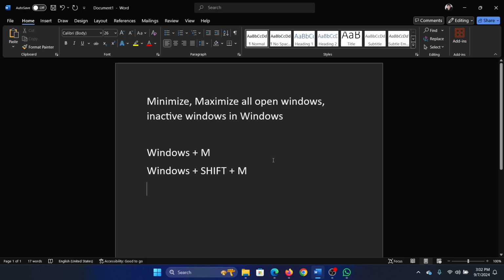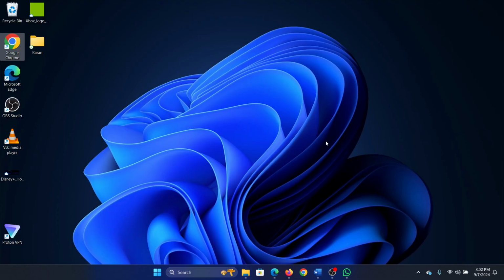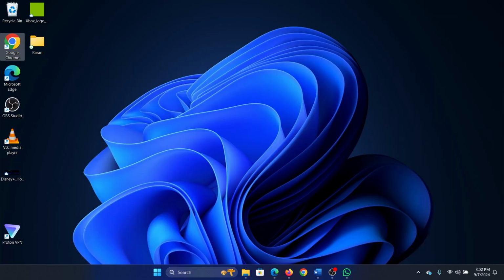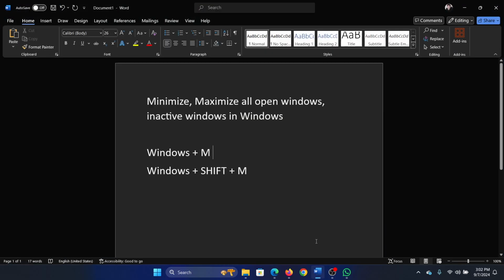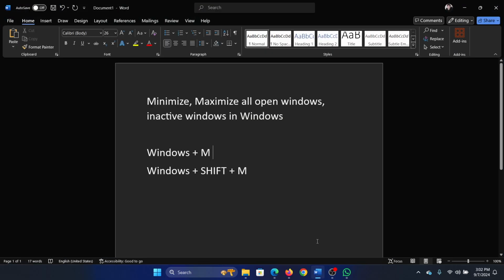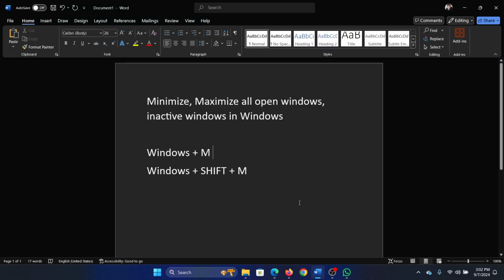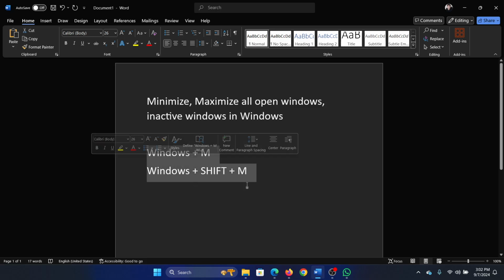How to Minimize, Maximize All Open Windows, Inactive Windows in Windows 11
Video Title: How to Minimize, Maximize All Open Windows, Inactive Windows in Windows 11

If you wish to Minimize, Maximize all open windows, inactive windows in Windows, then please watch this video.